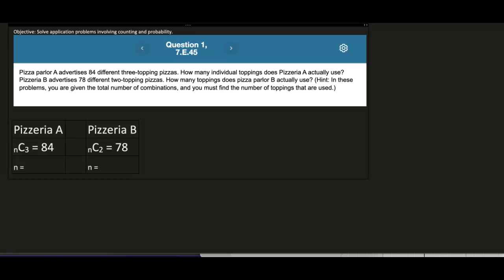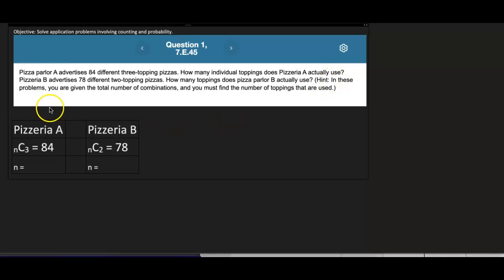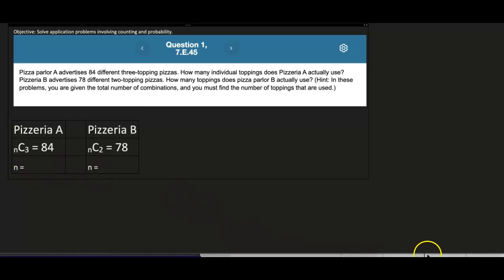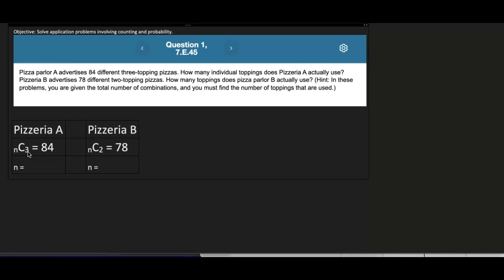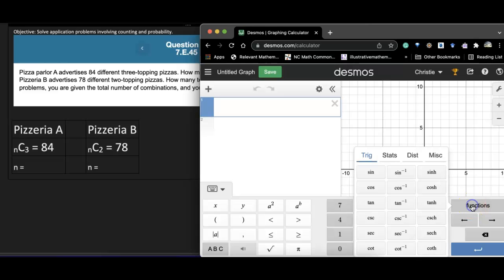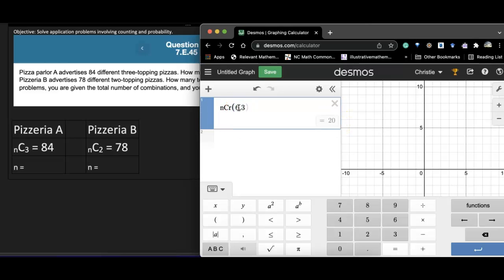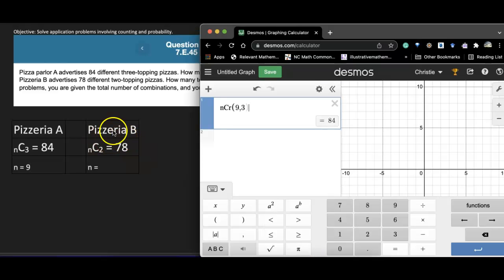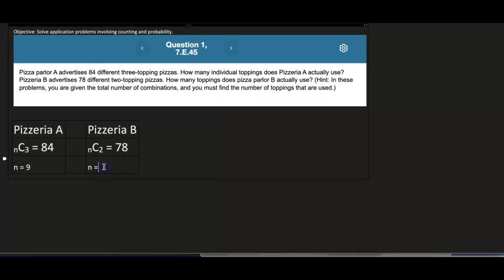MAT 143 7.E.45 Solve application problems involving counting